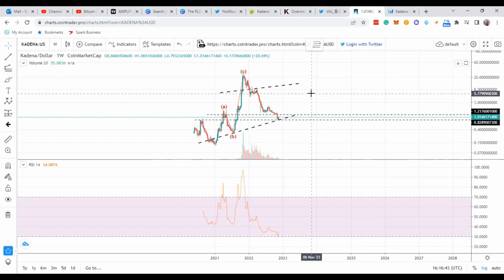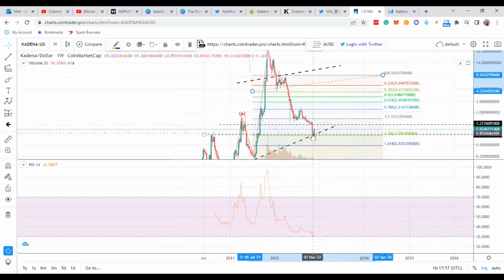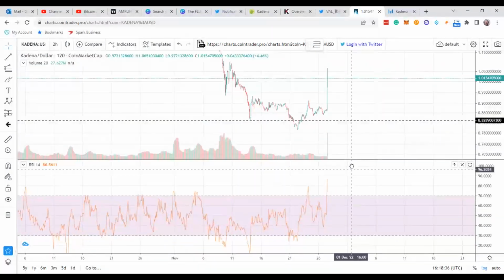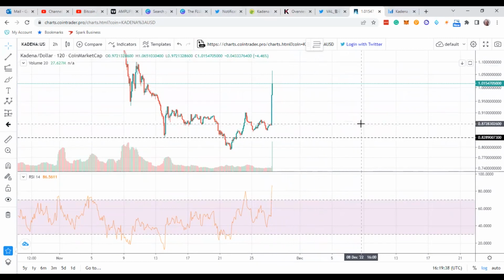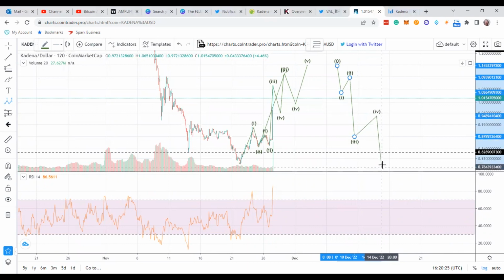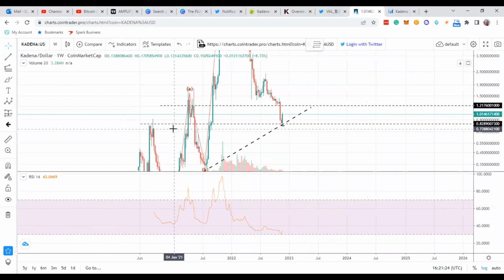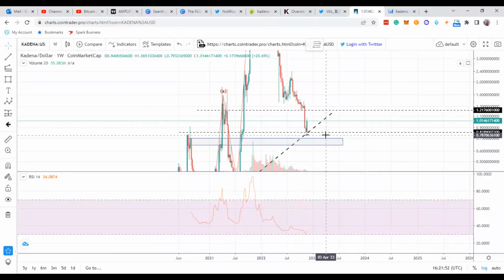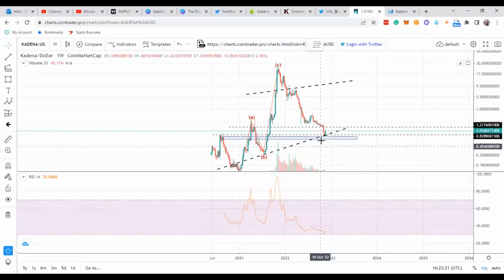KDA Pumped, What to check for an accumulation zone for Kadena Crypto & Timing with Bitcoin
In this video, I discuss Kadena Crypto, one of the most popular coins on my channel, and where I'd be checking out an accumulation price zone for KDA.